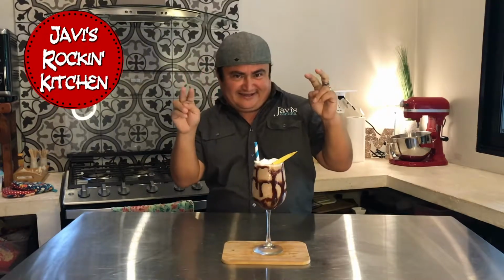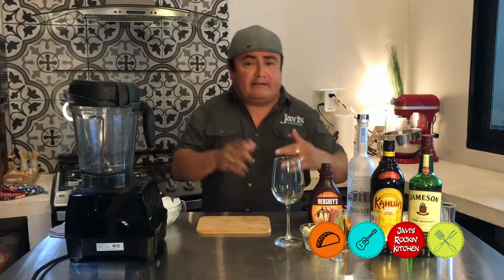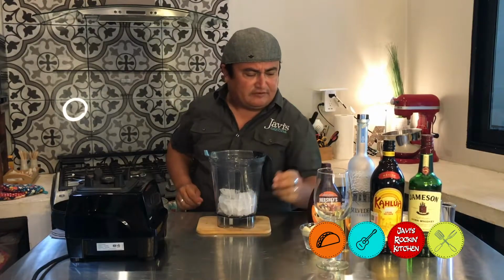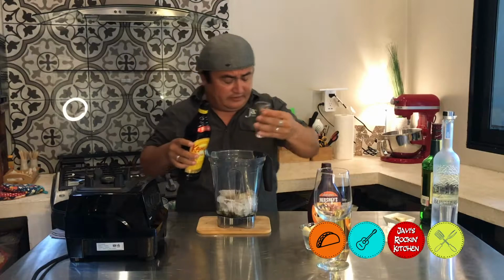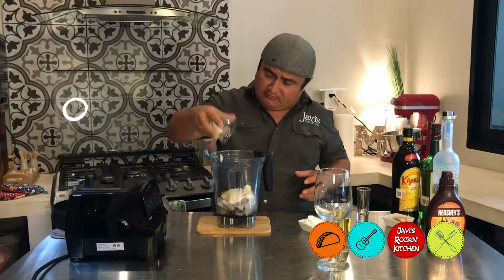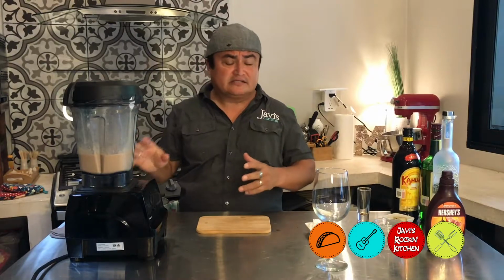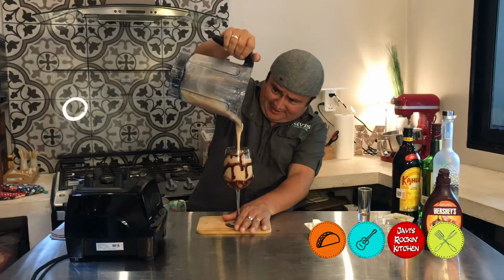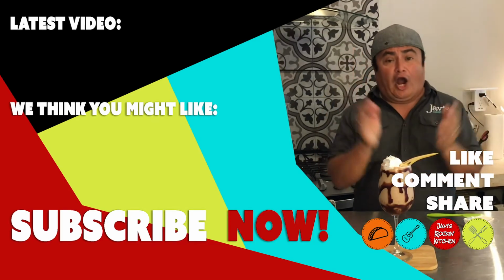Dirty Monkey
Dirty Moneky or Monkey Business, refreshing, sweet, easy and dangerous drink! Don't miss out this cool recipe for whom love banana-chocolate mix!

Dinnertainment in-home catering culinary experience.  It's more than just a meal, it's a memory. Drinks,  apps,  salad, dinner, dessert, live music, one price:

IMVR Reservations and Concierge in Isla Mujeres, Mexico

My Isla T-shirt for all of your gift and Isla Swag needs

Have questions?  We are happy to help.